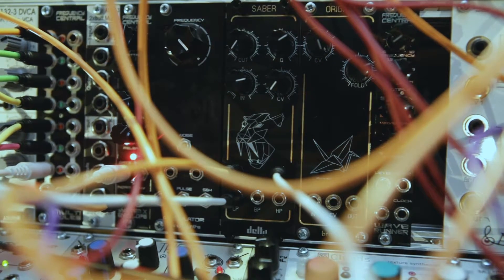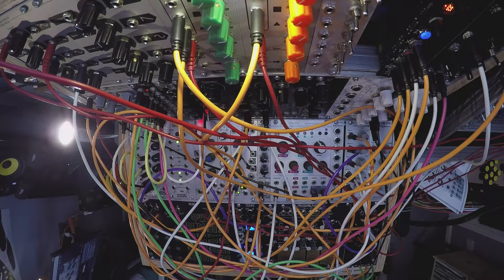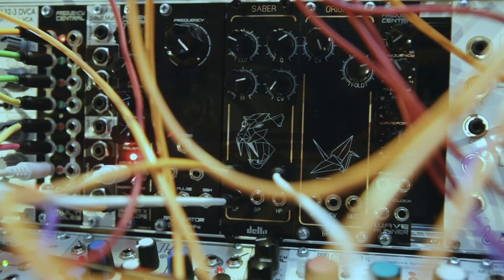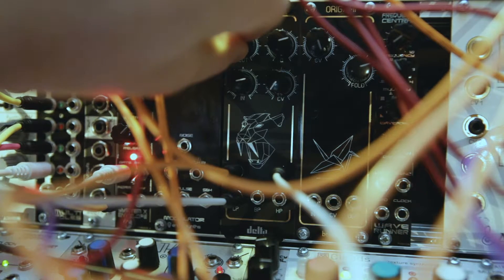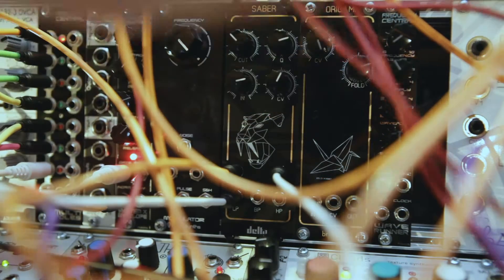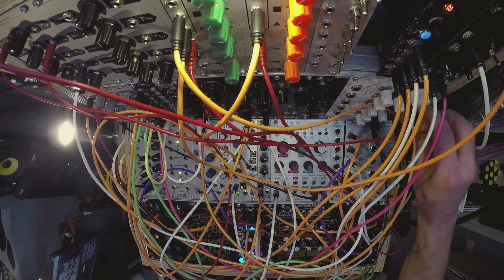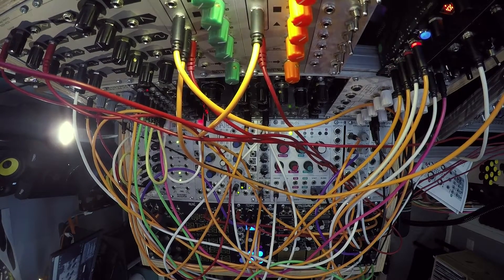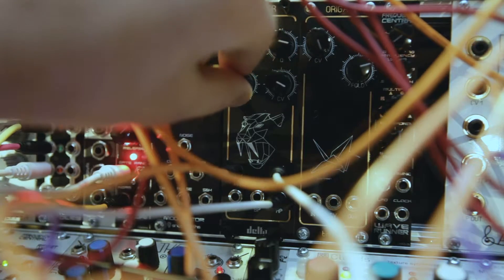Delta Sound Labs Saber SEM Filter Demo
I have been using this fantastic module for over a year and I absolutely love it.  If you're looking for fantastic filter that won't force you to part with a vital organ, I'd recommend that you consider the new Saber SEM.

Thanks to DSL for asking me to make a demo video for it, which I was only too glad to do.

More From Delta Sound Labs:

Saber by Delta Sound Labs is a reimagined variation of the pioneering 1970's era SEM filter by Tom Oberheim.

This is a truly classic audio filter reworked as a compact and 100% skiff-friendly 8HP module.

The original SEM (Synthesizer Expander Module) was one of the world's first all-in-one synthesizers and it's unique 12dB/Octave multi-mode filter, imparted unique character to anything it touched.

Saber by Delta Sound Labs remains true to this design but features modern touches such as buffered low-pass, high-pass and band-pass outputs, each of which can be used at the same time.

All in all, this makes for a really flexible, great sounding addition to any Eurorack system.